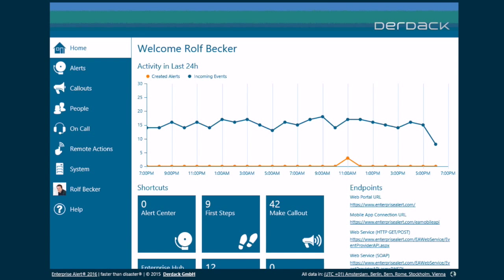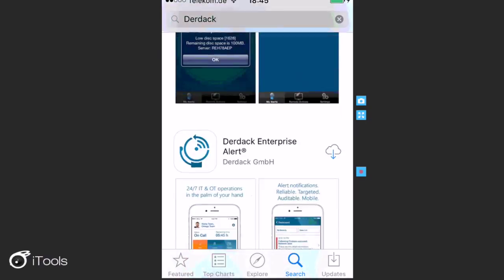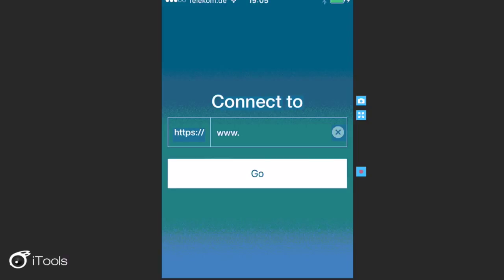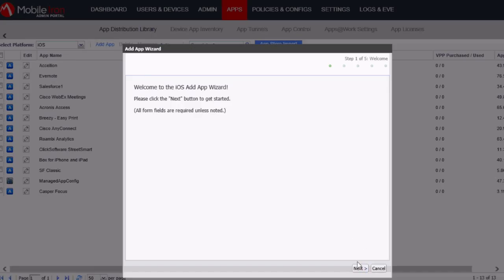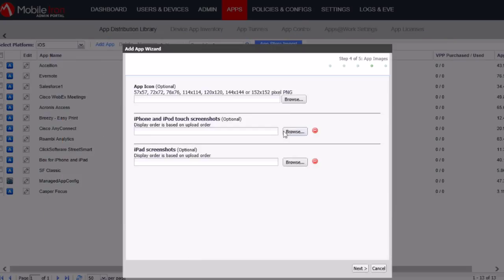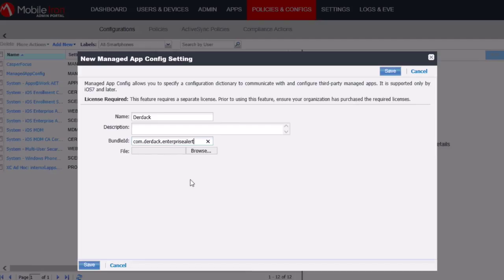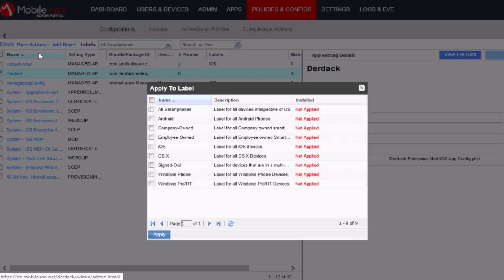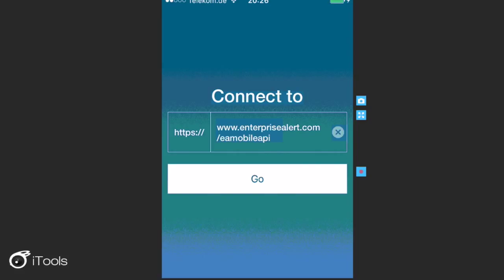Using MobileIron to configure and deploy the Derdack mobile app